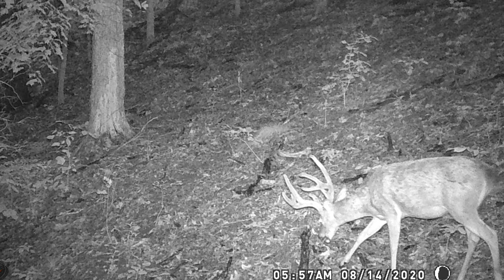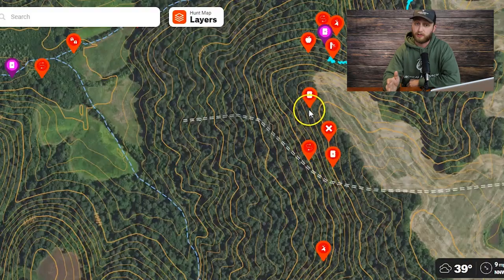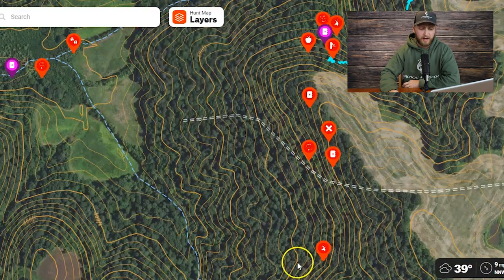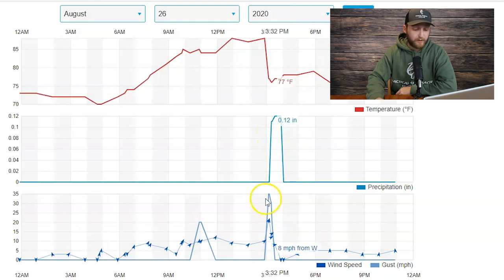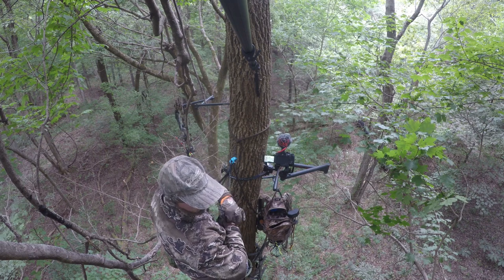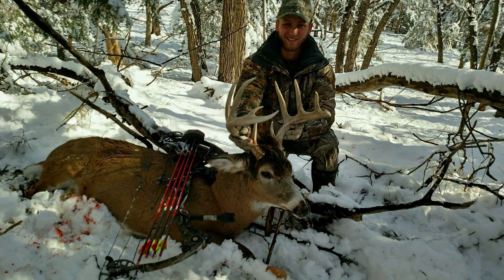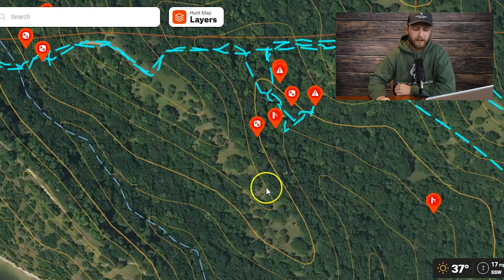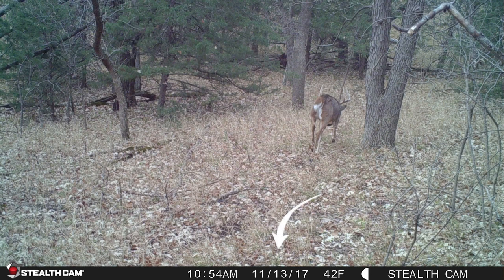Uncovering the Secrets of Hunting Big Bucks with Trail Cameras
Using "soaker" trail cameras this season can dramatically increase your success on big bucks next season! I'm always hunting for next year and letting trail cameras soak all season plays a very large roll in predicting next falls movement patterns, as well as knowing the caliber of deer that are on property.

You can find more information about my private land deer hunter consulting services in the link bellow!

You can find my Deer Hunter Academy Full Access Course in the link bellow!

Follow the link bellow to join Whitetail Webinars by Tactical Approach Outdoors!